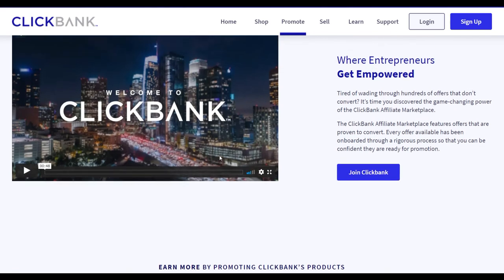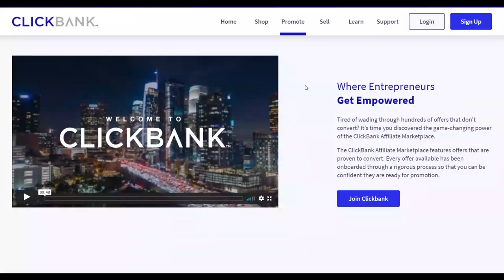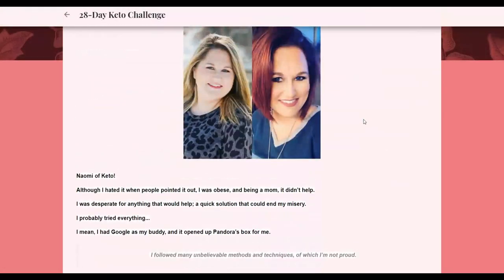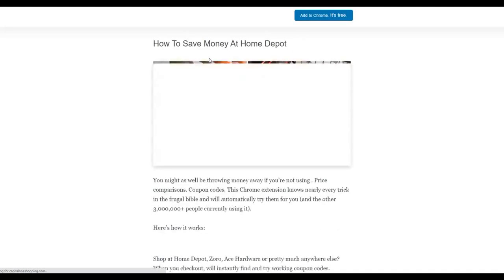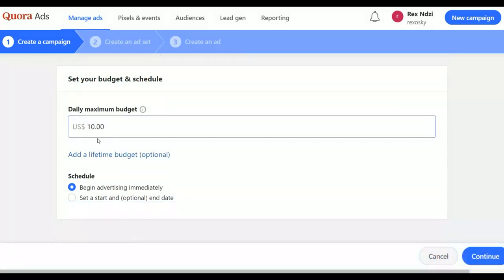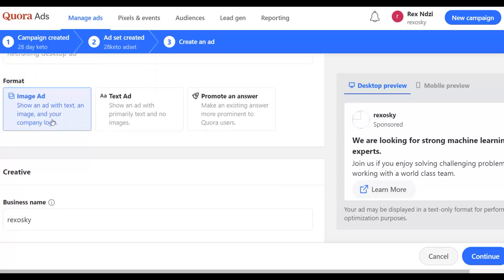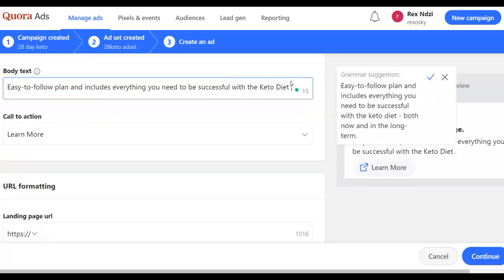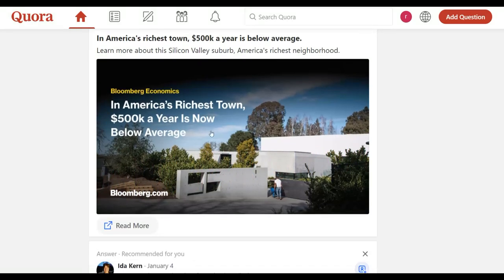(NEVER SEEN) Fastest $2100/Week Clickbank Affiliate Strategy In 2021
(NEVER SEEN) Fastest $2100/Week Clickbank Affiliate Strategy